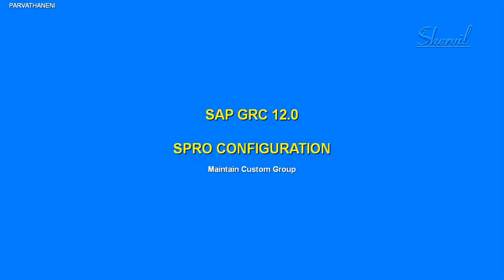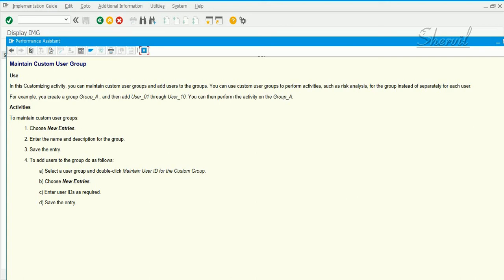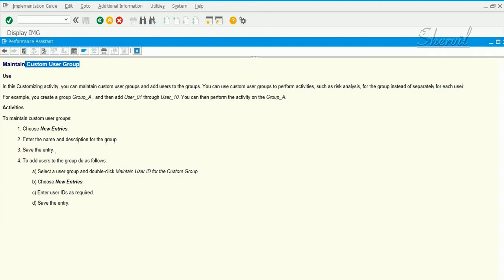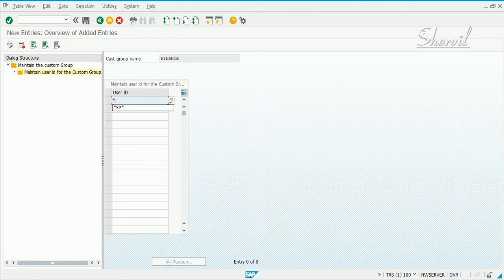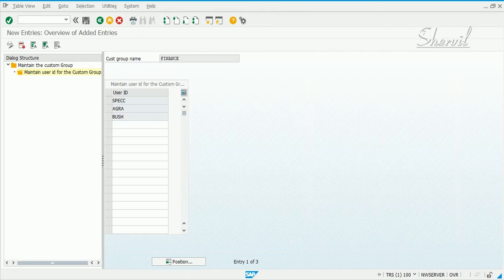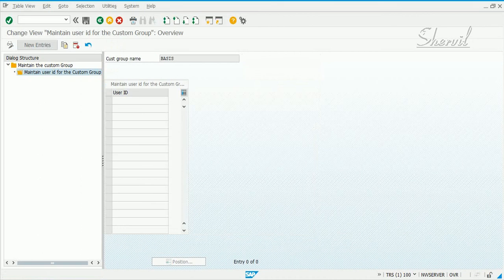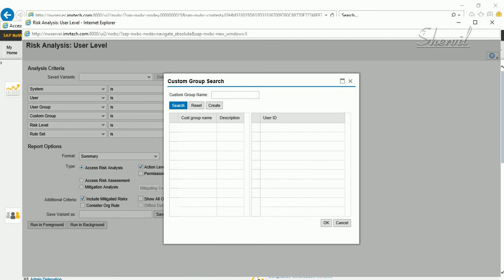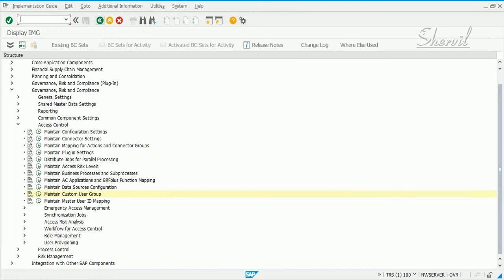20 - GRC CONFIGURATION - MAINTAIN CUSTOM USER GROUP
20 - GRC CONFIGURATION - MAINTAIN CUSTOM USER GROUP